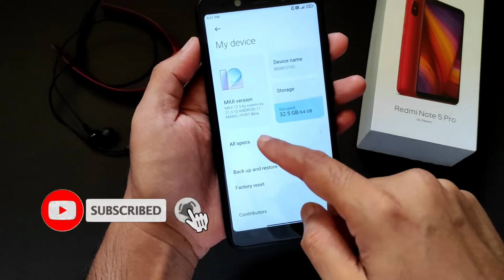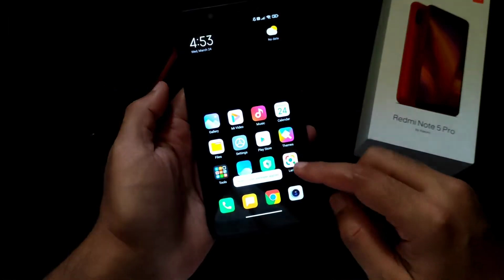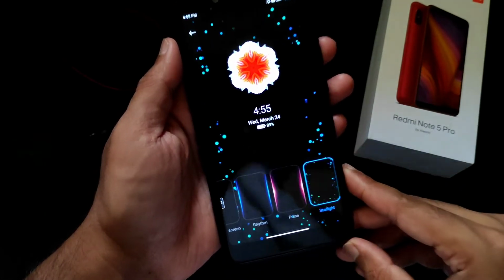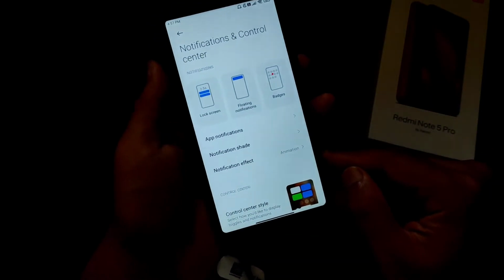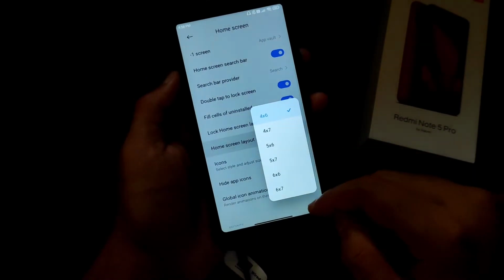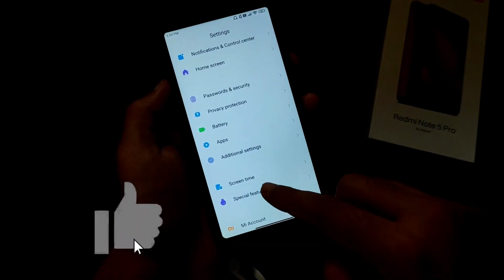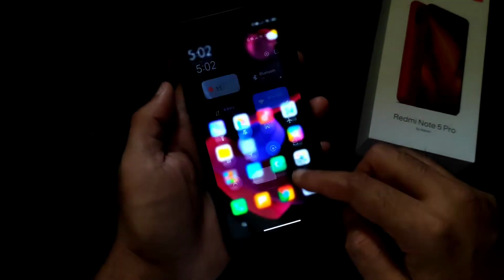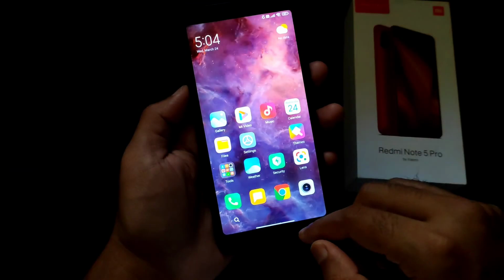Miui 12.5 Eu Android 11 Ported Rom For Redmi Note 5 Pro / Redmi Note 5 AI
Hello  I M Sampath ,This Is My Channel  : SAMPATH SAM FX